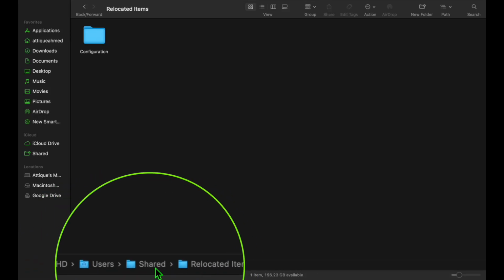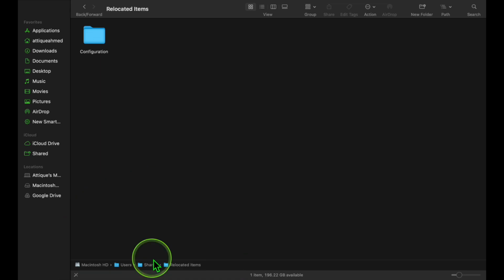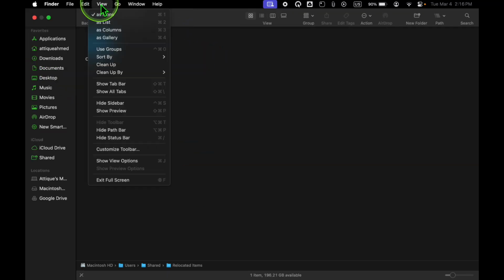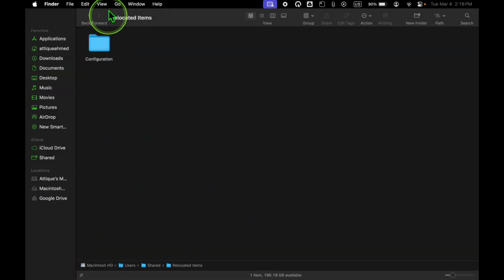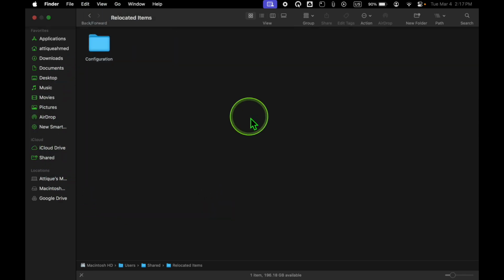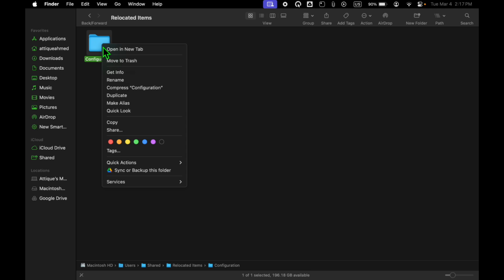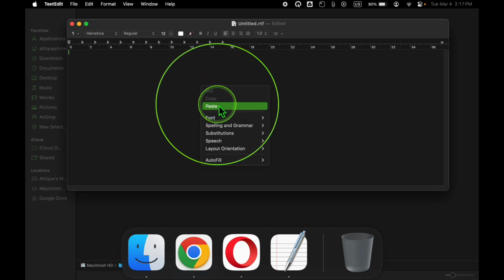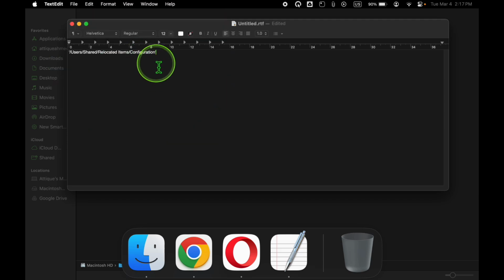How to Copy File or Folder Path on MacBook | Copy File or Folder Path on MacBook Air/Pro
How to Copy File or Folder Path on MacBook.

Need to copy the full path of a file or folder on your MacBook? In this tutorial, we’ll show you best methods to quickly copy the file path.  Perfect for developers, students, and professionals who need quick access to file locations!

how to copy path in mac
how to copy folder path in mac
how to copy pathname in mac
how to copy directory path in mac